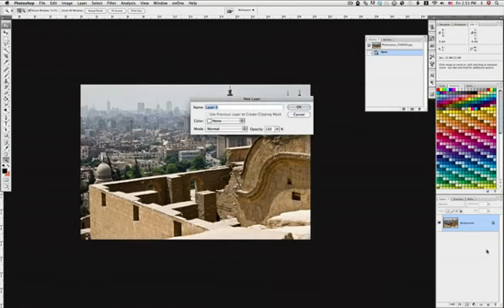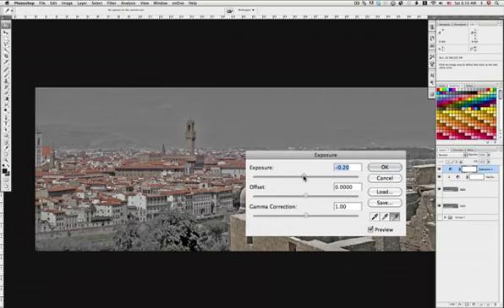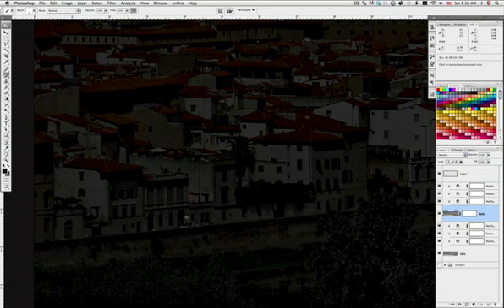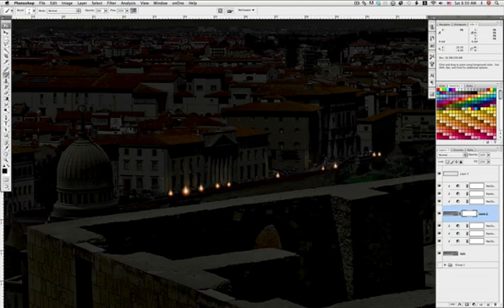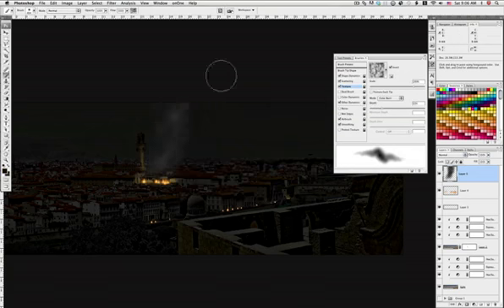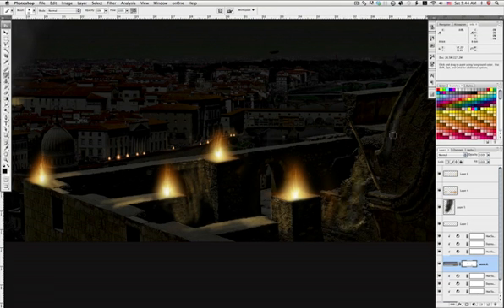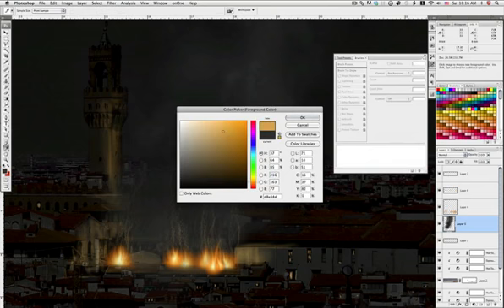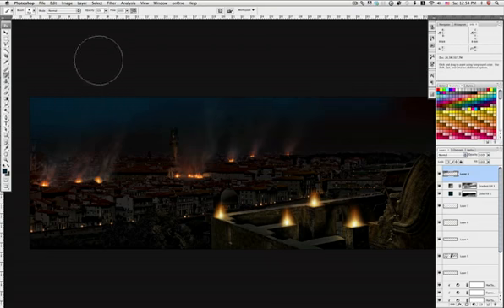Matte Painting 101: Lighting Fires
Matte painting is a technique that filmmakers use to create backgrounds for scenes that can't or don't exist in real life. In the early days, matte paintings were actually painted onto glass. Today, modern filmmakers use digital applications such as Photoshop to produce the backdrops that they need. We have published many matte painting tutorials on this site meant for intermediate and advanced users. This tutorial is part of a series of tutorials that we will be publishing on this meant for those of you who may be relatively new to Photoshop or matte painting in general.

Today's tutorial, Matte Painting 101: Lighting Fires will teach you how to extract and combine two images, use adjustment layers to make a nighttime scene, how to paint with masks, create highlights, and how to paint fires and torches. Let's get started!